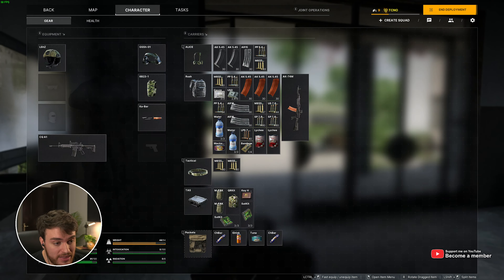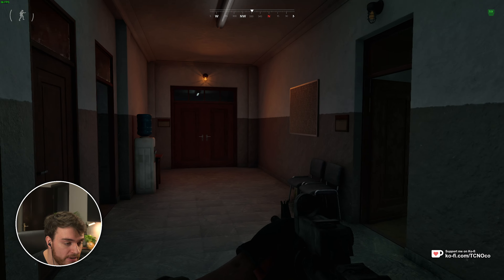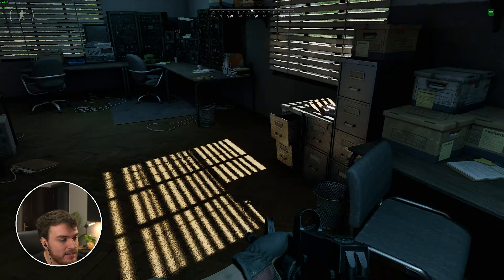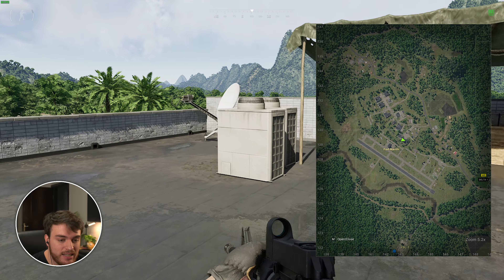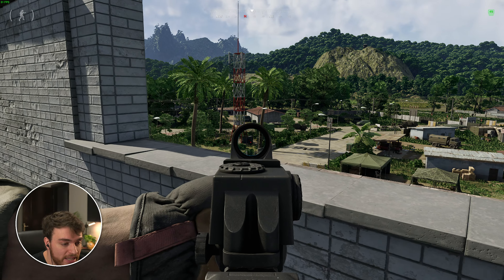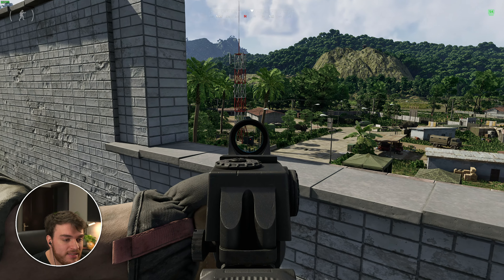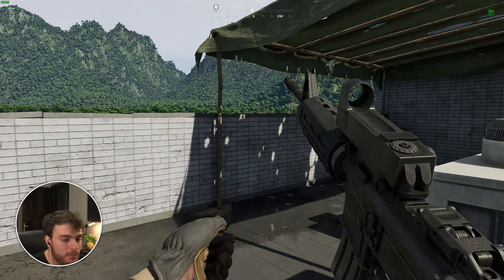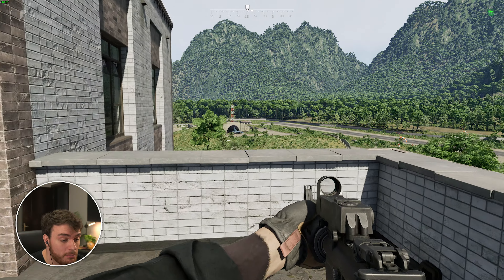Hacker 2 | Handshake | Gray Zone Warfare GUIDE | Quick/Solo | Mission Tutorial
This quick video shows you the basics of getting in and out of the play zone, as well as how to complete the main objectives: Retrieve the codebook from the radio room, and "hack" the satellite at Fort Narith HQ, radio tower in the base, and the radio tower at Fort Narith airfield.

Timestamps:
0:00 - Explanation/Location
0:24 - Retrieve the codebook from the radio room
0:40 - Satellite at Fort Narith HQ
1:10 - Radio tower in the base
1:36 - Radio tower at Fort Narith airfield